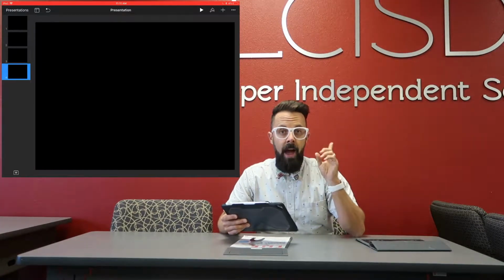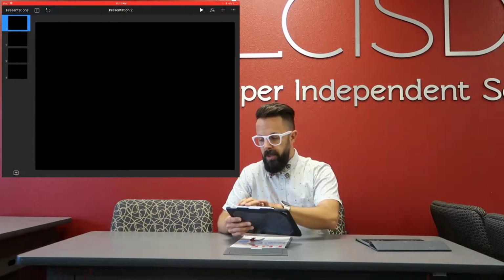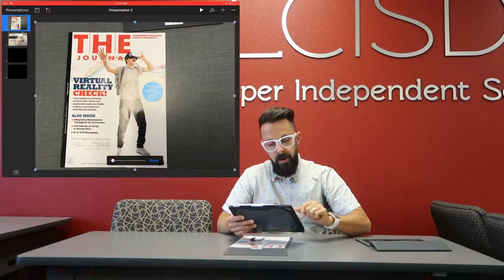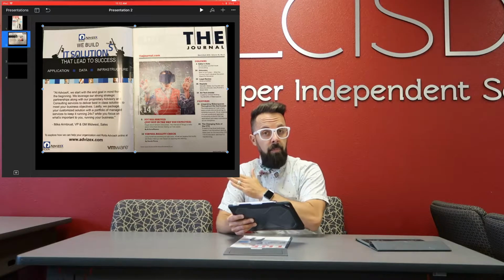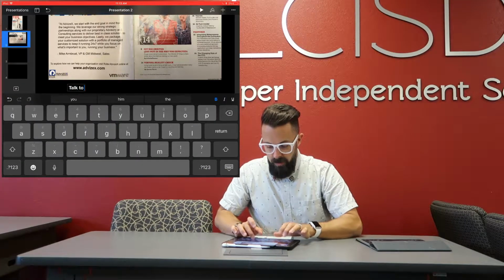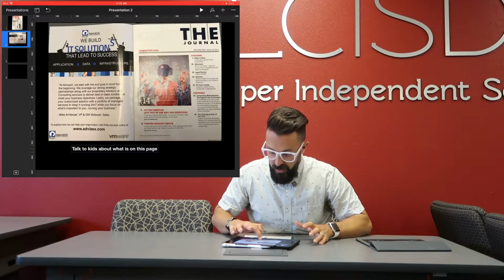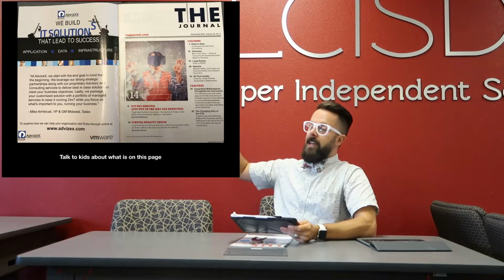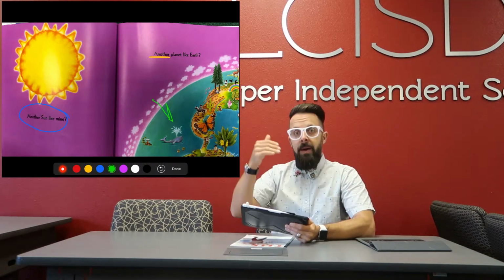digitize books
Today we are showing you how to digitize a read aloud book so that you can show it on your big screen and add multimedia and mark up to it.

Websites-
Mholley.lcisd.net